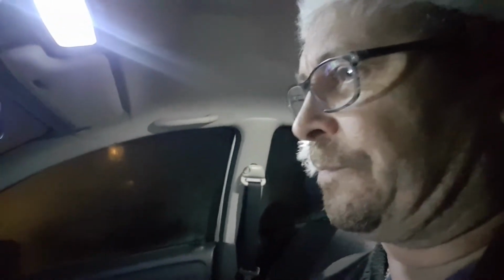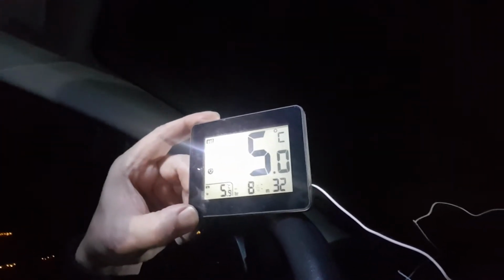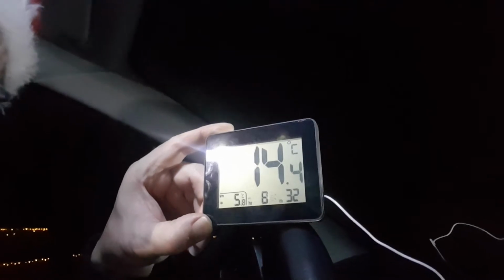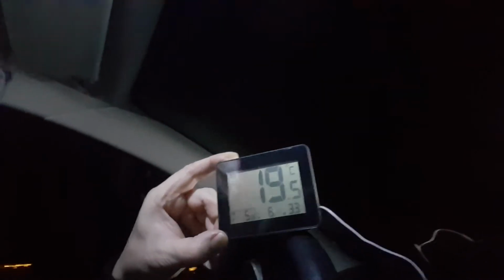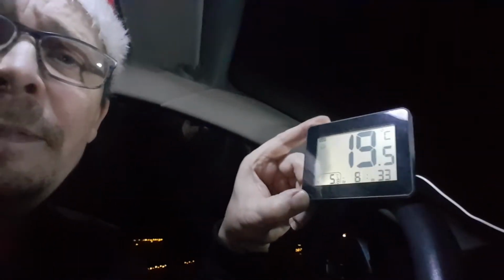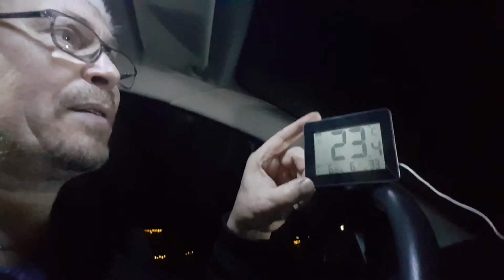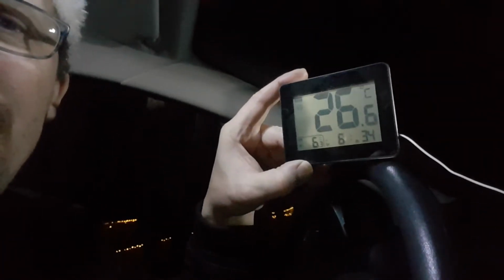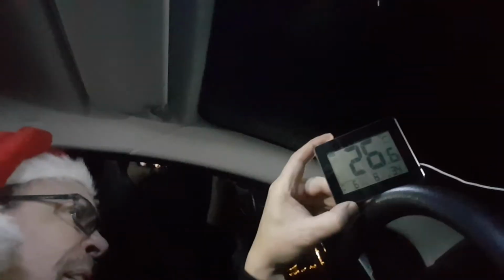PTC heater install part 4 Result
Finally testing the PTC heater with good result.